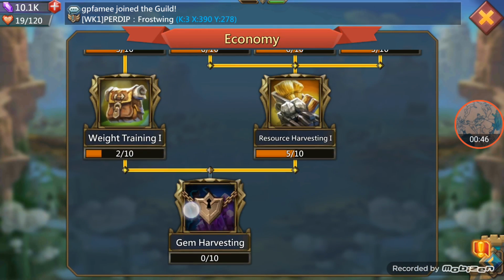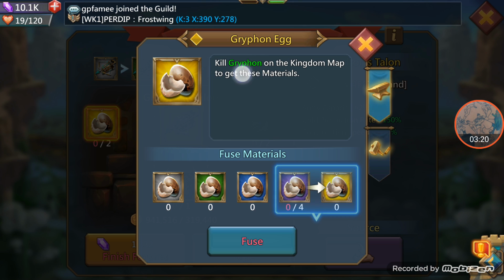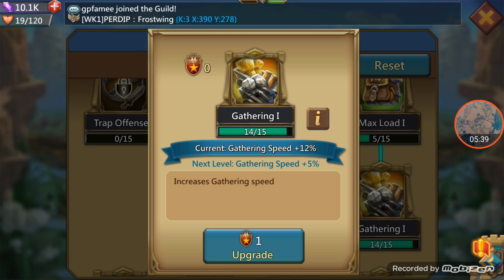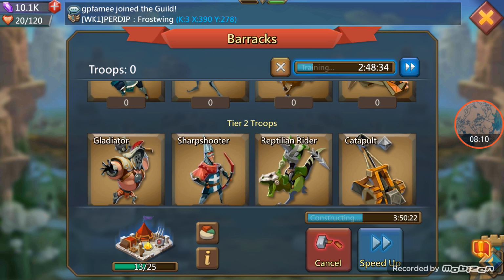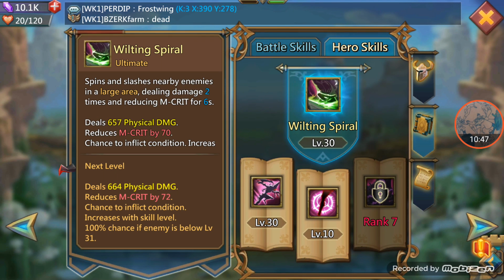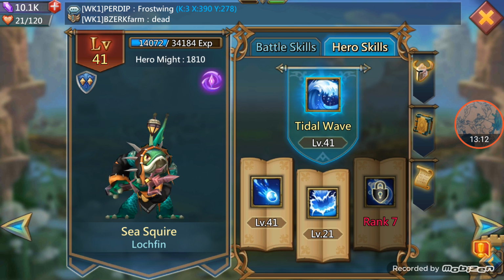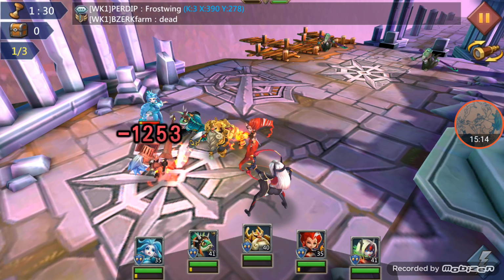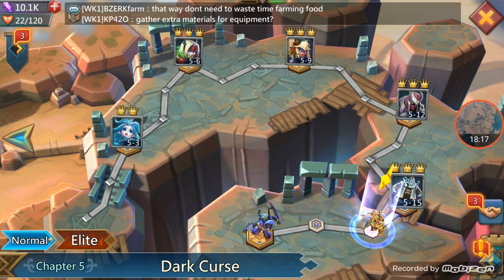Account Tips and Direction :*Lords Mobile*: Basic Guidance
Prepare to enter a world of chaos in Lords Mobile, a real-time, competitive strategy game. Build up your empire, collect exotic Heroes, train your troops, and battle your way to the top! Even in this dog-eat-dog world, perhaps you’ll find an alliance within a Guild. But if they’re not with you, they’re against you. Destroy all who stand in your way to total domination! The world is yours for the taking!
RTS means Real Time Strategy Game and if you like matching witts against your oppents this may be the game for you. Feel free to come hang out anytime :)
Thanks for stopping bye and spending some of your Quality Time to hang Out with me Today and Stay Classy :)
Here are some links you may find interesting:

I don't any of the copyrights to the music in this video but I'm able to commercially use the
song tracks provided I show "Appropriate Credit" to the artist(s).
I enjoy the music in this video and if you did as well please hit these links up and it's
all brought you by Argofox.